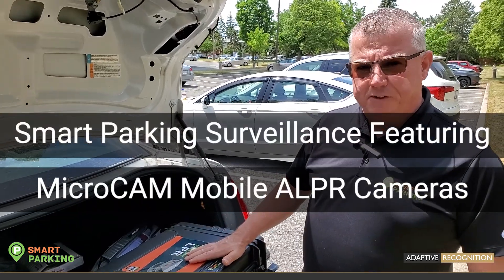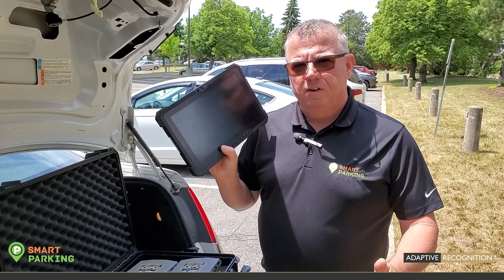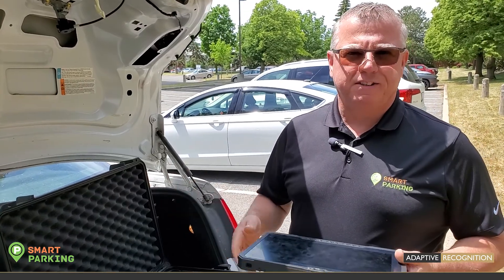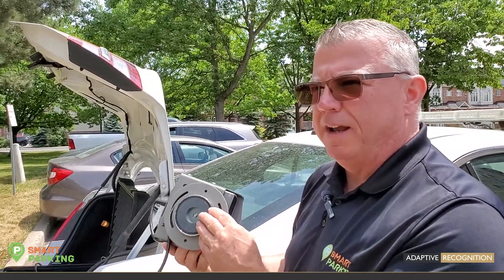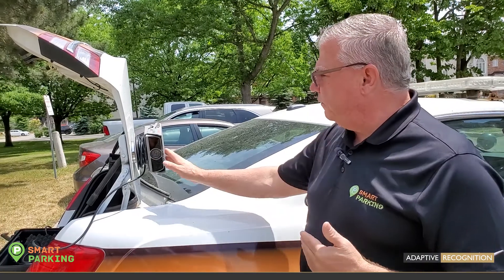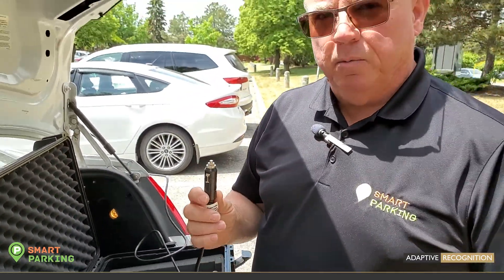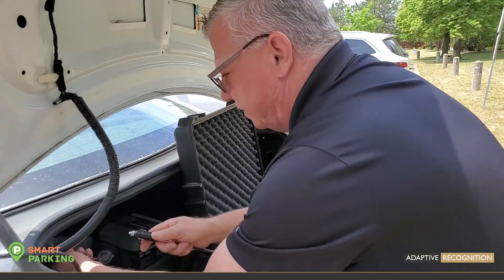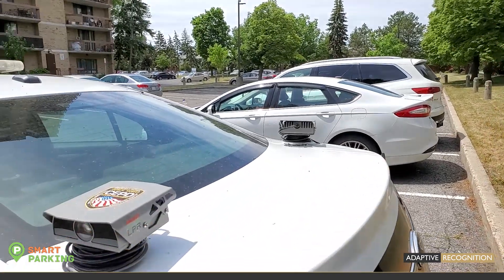Boosting parking surveillance efficiency with mobile ANPR/LPR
Installed on the car's trunk (or optionally on the front hood), the cameras automatically detect vehicles and read license plates as the security officer drives around at a normal and safe speed. There is no need for the officer to manually capture license plates or even get out of their car.

Smart Parking Solutions successfully developed a custom parking management system using MicroCAM cameras that feed output data in real time to populate a parking database. Sophisticated application features facilitate automatic infraction detection, and also allow administrators to easily input staff license plates that should be excluded from enforcement. A clean and user-friendly interface makes it a breeze to process infractions accurately, and to run analytics and searches from the database. Parking operator professionals thoroughly understand how huge it is to be able to rely on this type of automation in order to maximizes efficiency and reduce unnecessary disputes and administrative processing.

The speed and accuracy of MicroCAM models serve an important role in making sure that officers can issue proper citations to more violators than ever before. As a result, Response Safety Security and Investigations was able to increase parking violation revenues threefold, making this solution an excellent choice for many similar deployment types from commercial parking facilities to municipal on-street parking, as well as gated community projects.